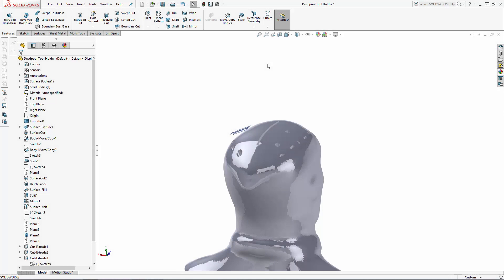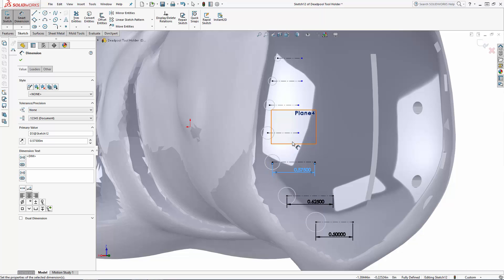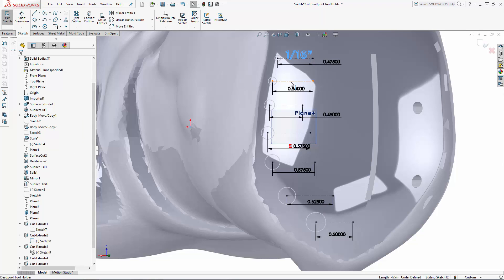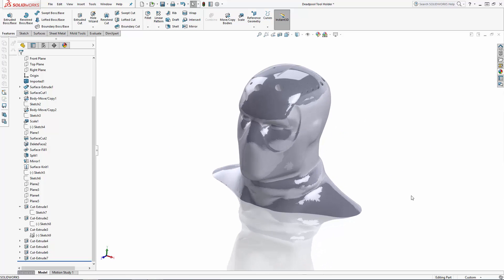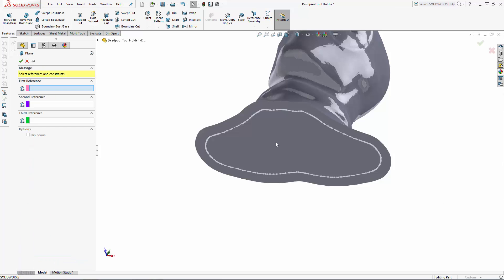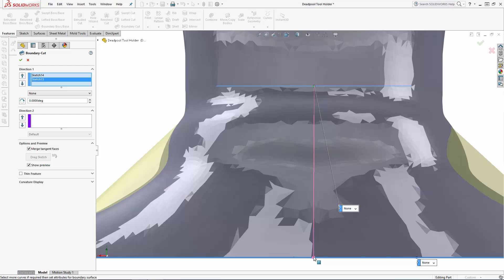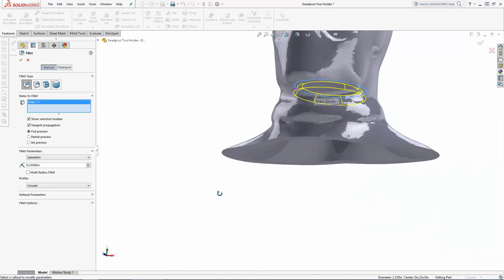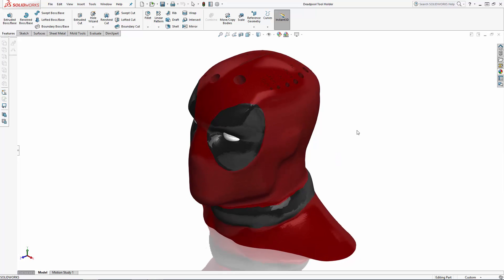Deadpool Inspired Tool Holder - Part Four - SOLIDWORKS Tutorial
Deadpool Inspired Tool Holder - Part Four - SOLIDWORKS Tutorial. We’ve successfully reworked Wade Wilsons head to be a sharp tool holder.  In this final part of the series let’s add a few final details to the top of the head, and we’ll use the Boundary Cut tool to hollow out the bottom of the bust to save on material while 3D printing.